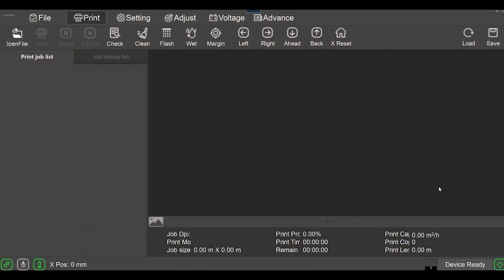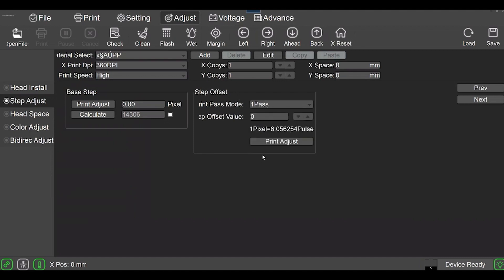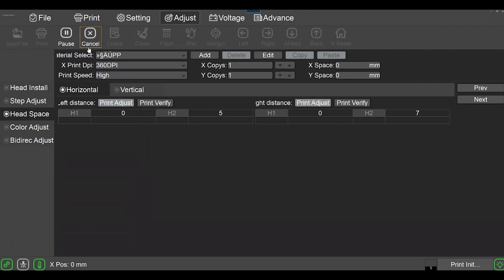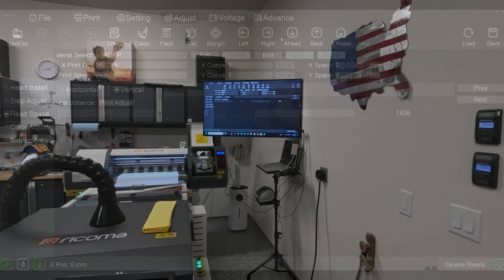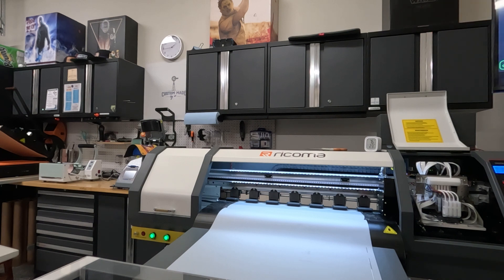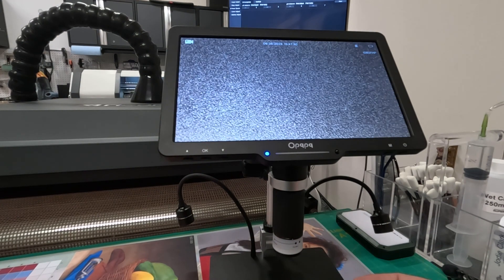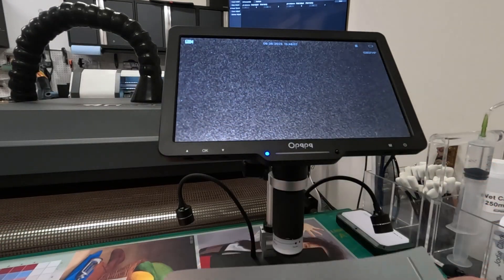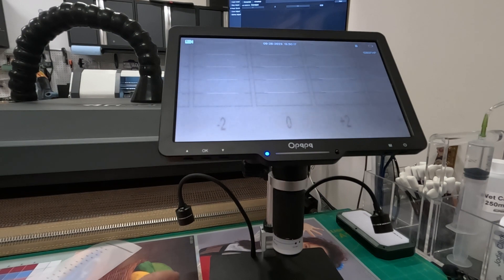REVEL DTF-2402 DTF Print Head Alignment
Do you need to adjust your print head alignment? Check out this video to get a good idea on how to do that process.

Microscope I use for this purpose on Amazon.